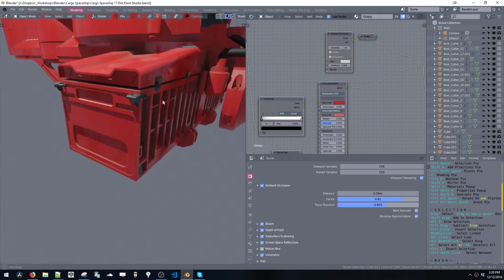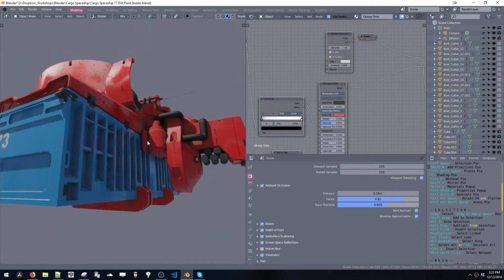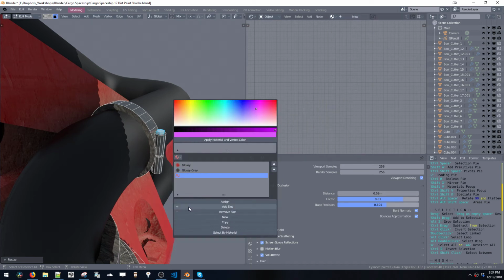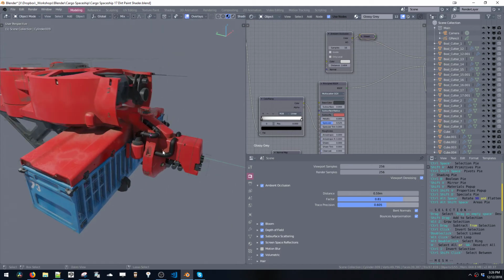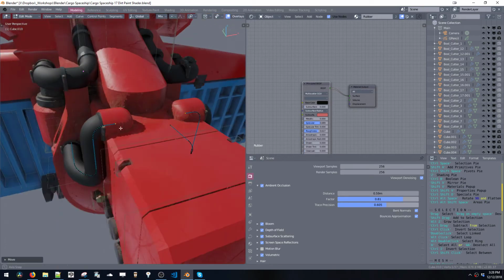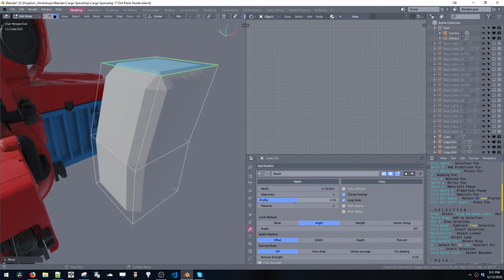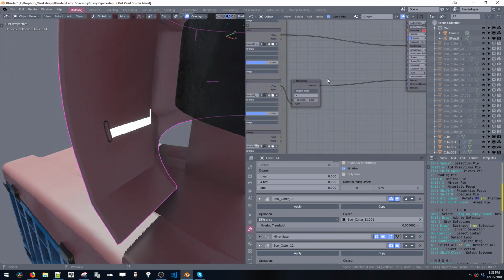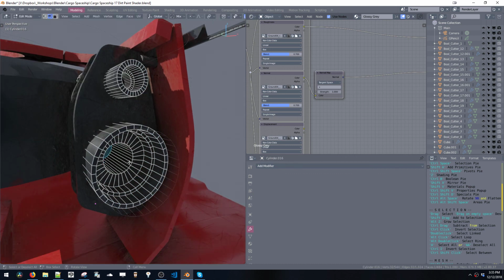18 Copying Materials